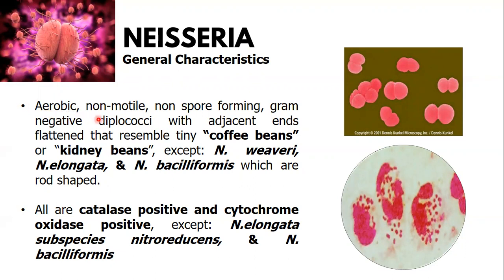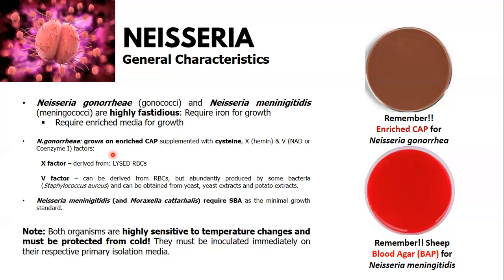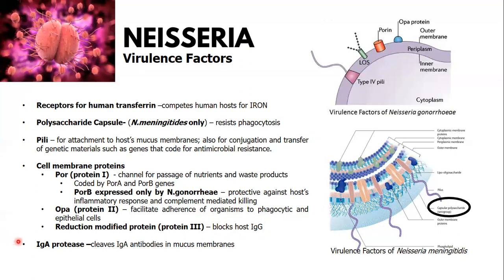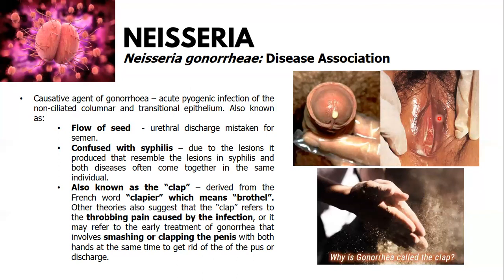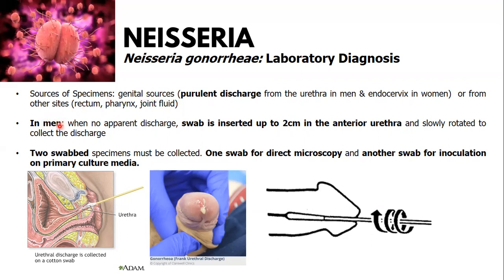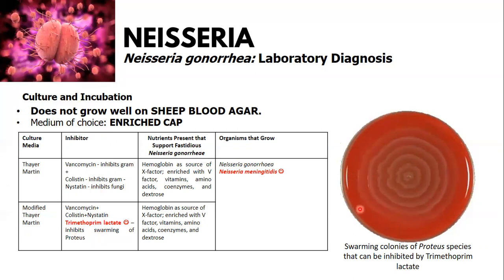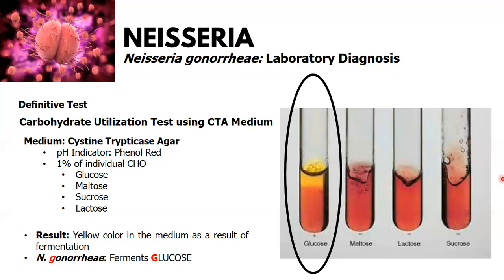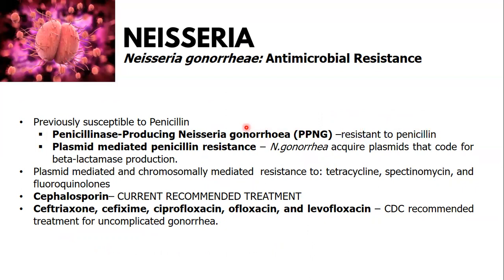Part 1 Neisseria and other related organisms